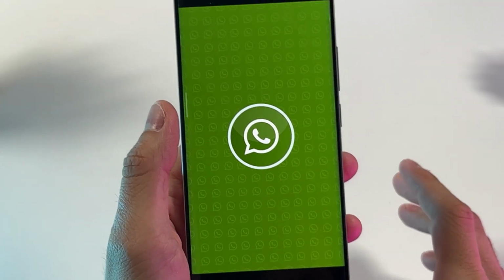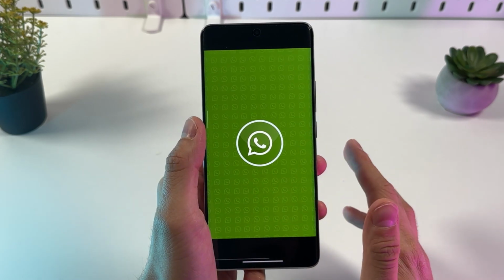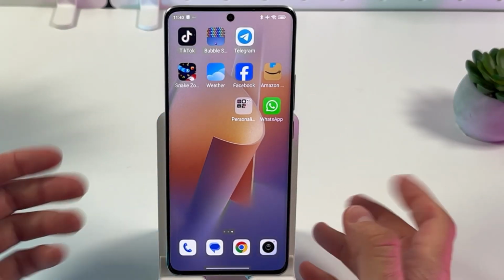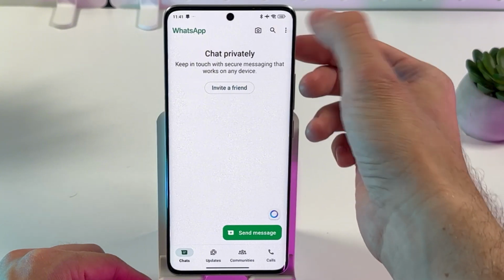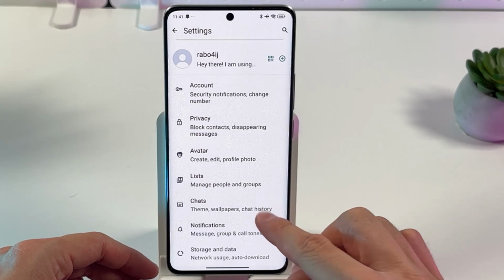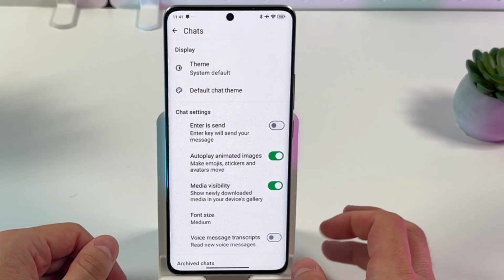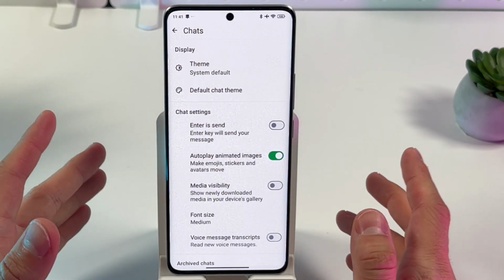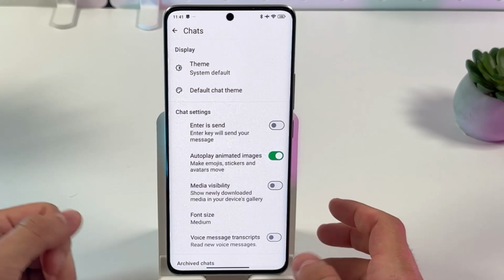Stop WhatsApp From Saving Every Photo to Your Phone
Struggling with your Android phone gallery getting cluttered with WhatsApp photos you didn't intentionally save? In this handy tutorial, I guide you through the simple steps to tweak your WhatsApp settings to prevent photos from being automatically saved to your gallery. Discover the freedom of choosing exactly what you save, and keep your photo gallery neat and tailored to your preference. You'll wonder how you ever managed without this trick!

This video also covers the following topics:
How to Prevent WhatsApp from Auto-Saving Images on Android Devices
Control Your Android Gallery's Photo Storage with WhatsApp Settings
Stop Automatic Downloads to Gallery from WhatsApp on Your Android